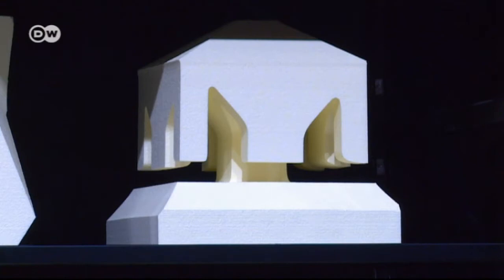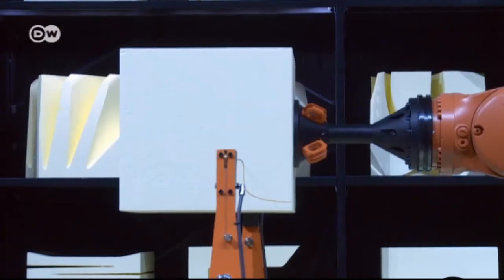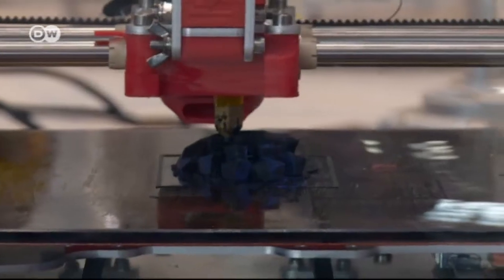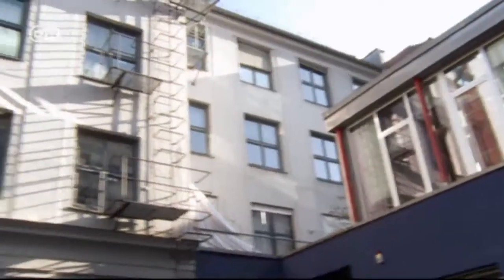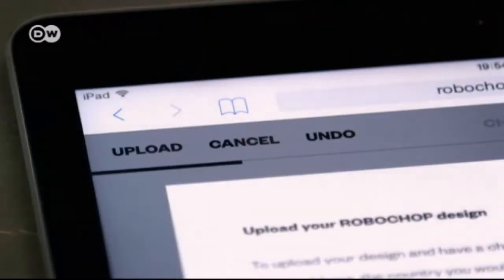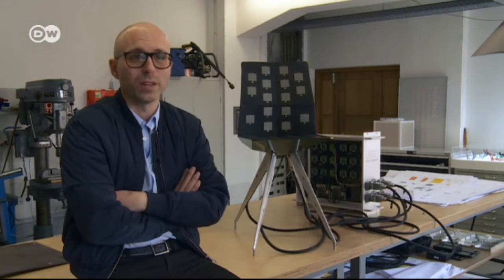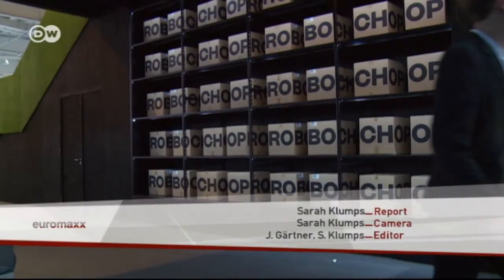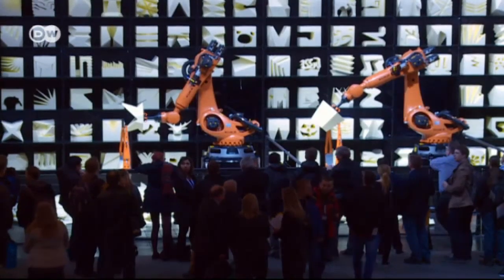Robochop | Euromaxx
The design duo Kram & Weisshaar are employing the latest in technology when it comes to designing furniture and other objects. Their robot called "Robochop" follows commands from the computer to create individualized designer pieces on the spot. Get a sneak peak at the Cebit technology fair in Hanover.